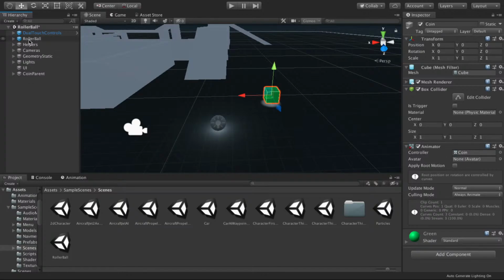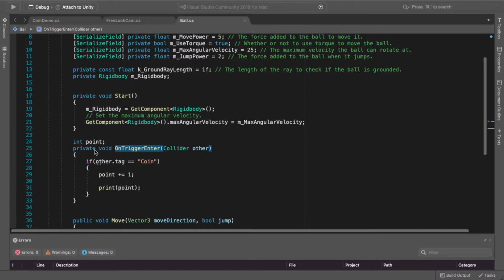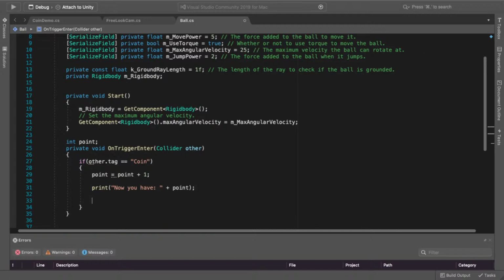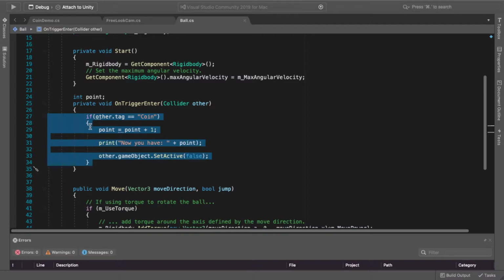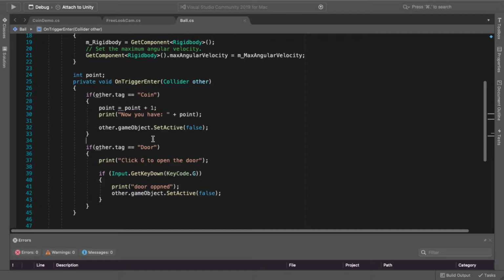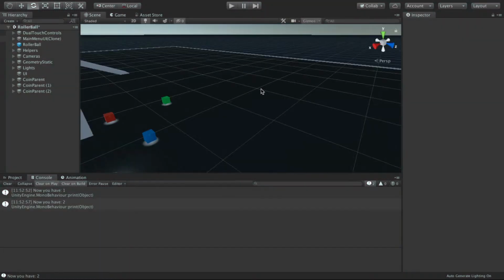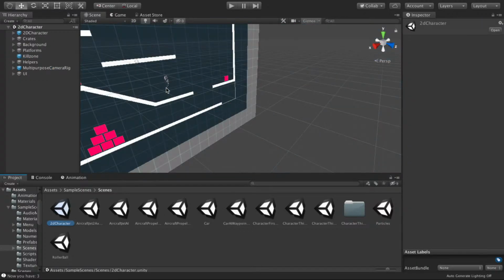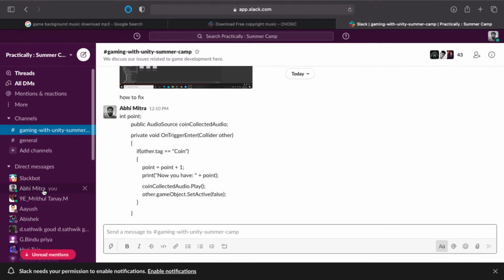Practically Summer Workshop- Gaming With Unity- Session 6